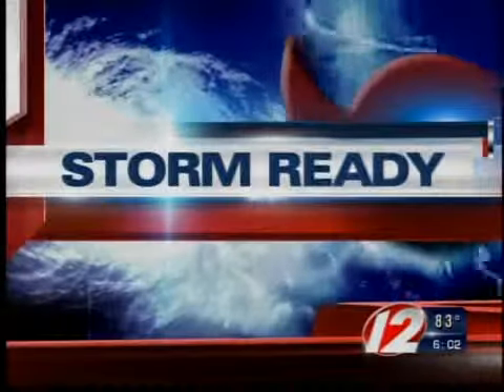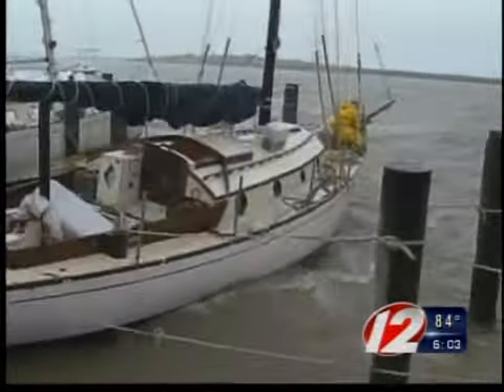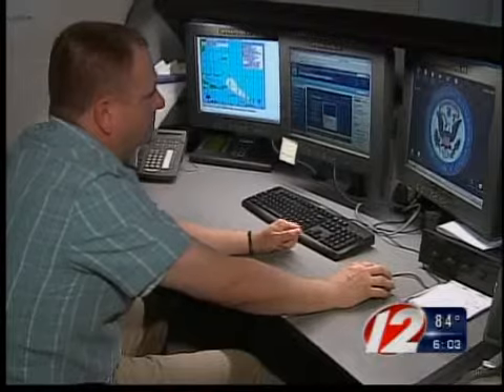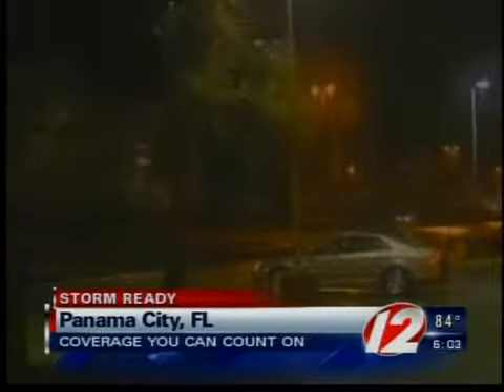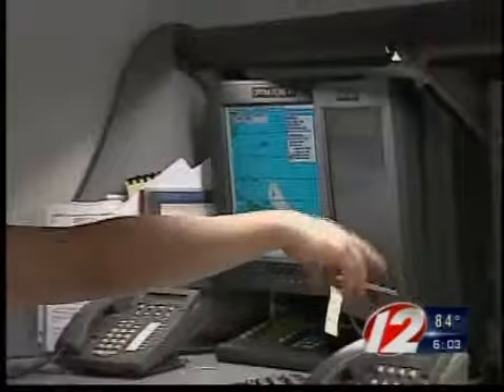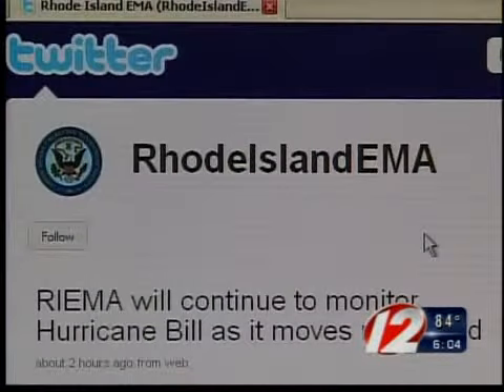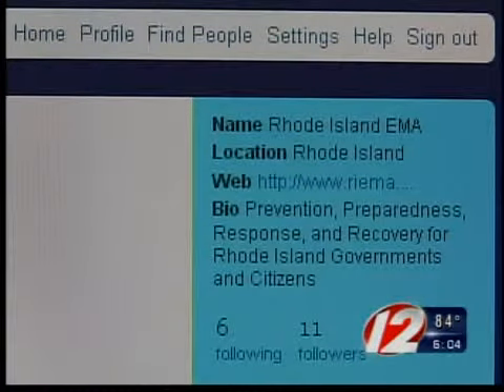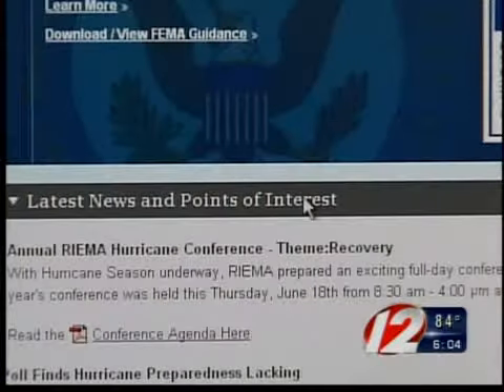Getting Storm Ready: Hurricane Preparation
RI state officials are getting ready for possible weather emergencies.